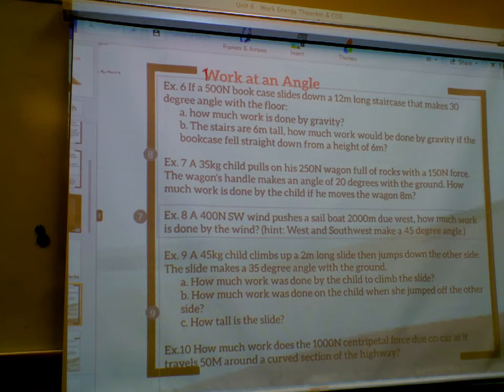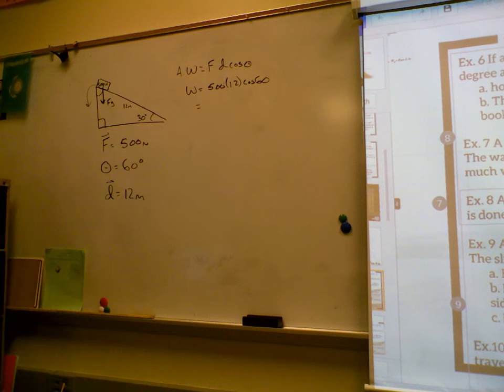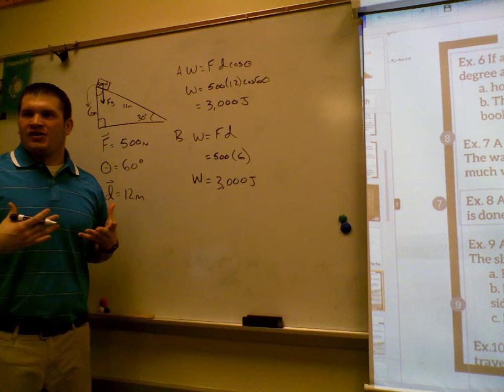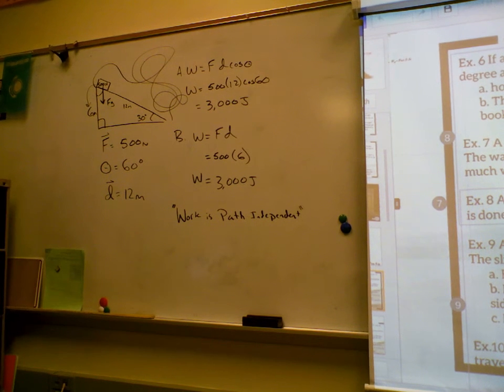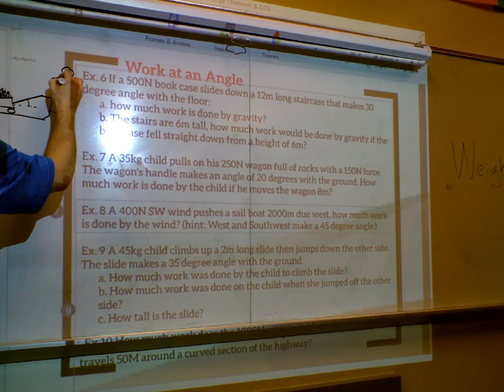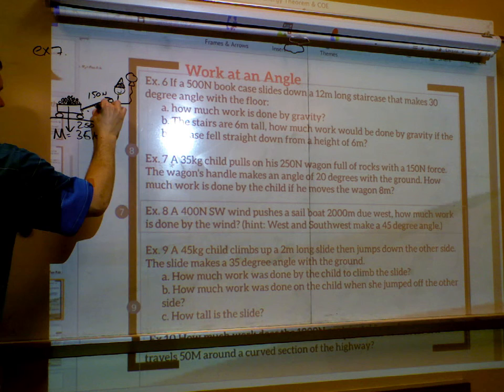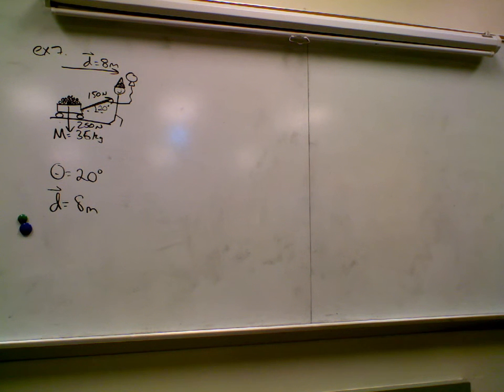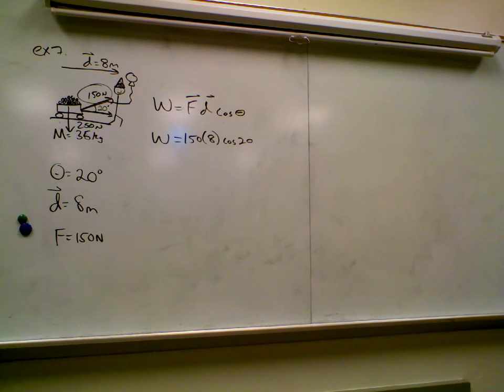Work at an Angle Ex 6 and 7